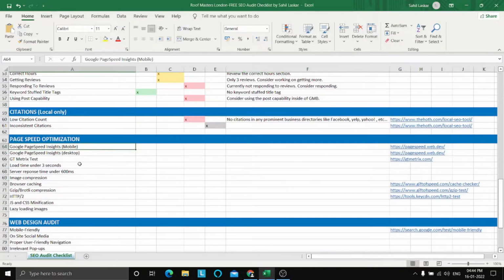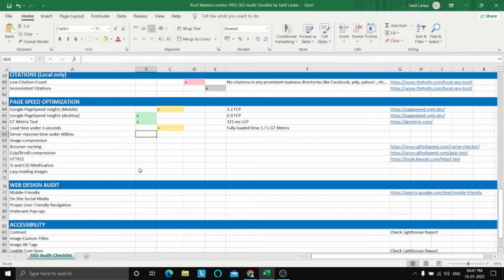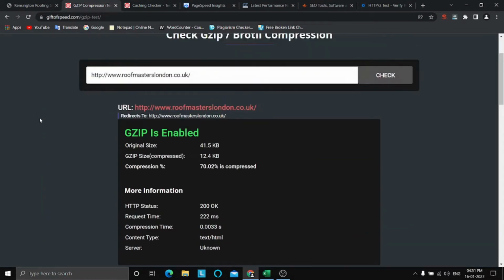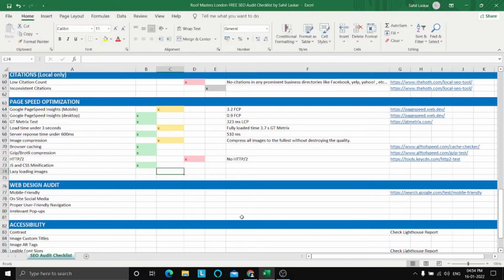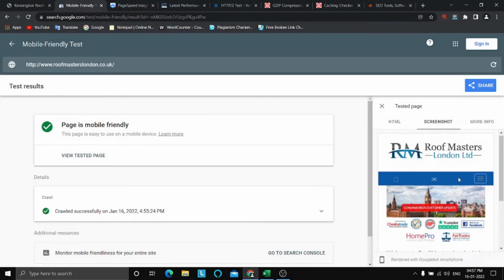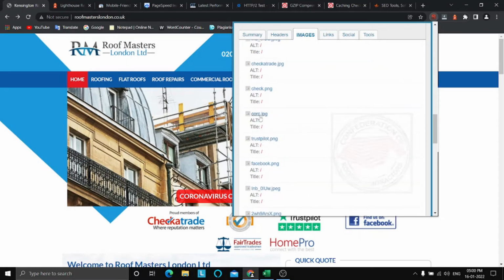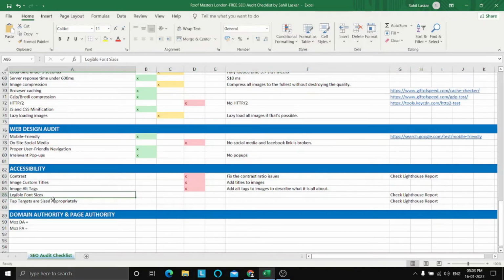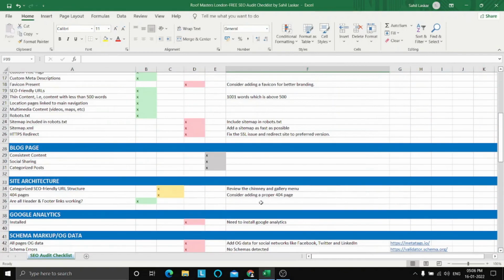Technical SEO Audit doesn’t have to be a nightmare. Here’s the EASY solution.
In this video, I’ve shown and shared a list of technical SEO audits that you need to implement if you want your or your clients website to give effective performance all the time forever! I have also included the download link of the Free SEO Checklist in the video description. So, make sure to stick around till the end of this Technical SEO Audit tutorial to learn everything in detail.

This is the FIFTH & FINAL chapter of the SEO audit tutorial video series where I am sharing with you the easiest and quickest way to do an SEO Audit in 2022. By the end of this video, you'd not only have the right knowledge, but also the required templates and tools that you can use to audit ANY website for Technical SEO nearly instantly!

Timestamps:
00:00  The Website and Extra Resources
00:32  Page Speed Optimization
10:21  Web Design Audit
13:44  Accessibility
20:39  DA & PA Report
22:03  Get in touch
22:23  Subscribe, Comment, & Like!

If you want me to do an SEO Audit for you, or take care of your website's SEO, feel free to get in touch with me.

If you have any questions, leave them down in the comments below and I'll be happy to answer them.

About Me
Hi, my name is Sahil Laskar and I make videos about Website SEO Audits (Analysis).

My aim is to make high quality, useful, educational, step-by-step tutorial based videos that are simple, easy-to-understand, and meaningful to the viewers.